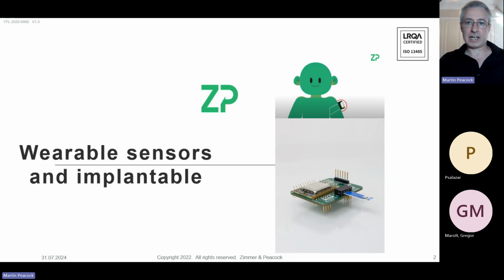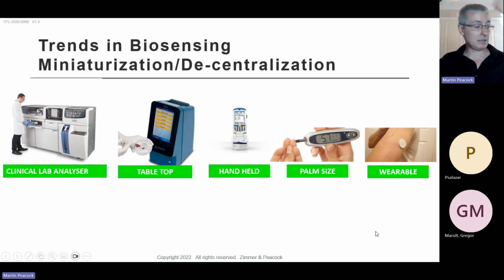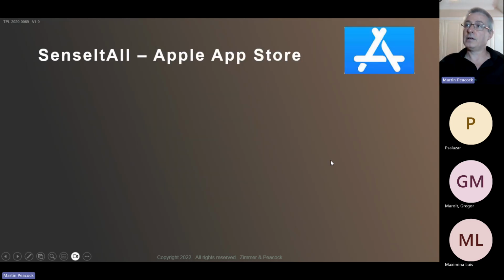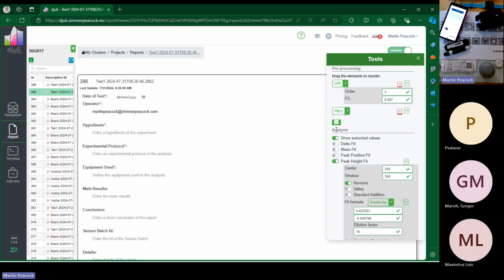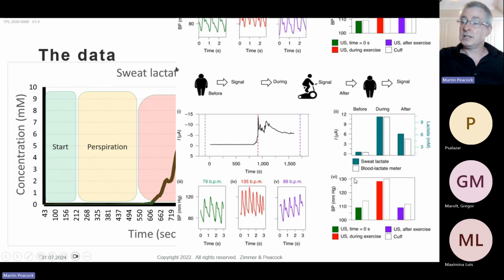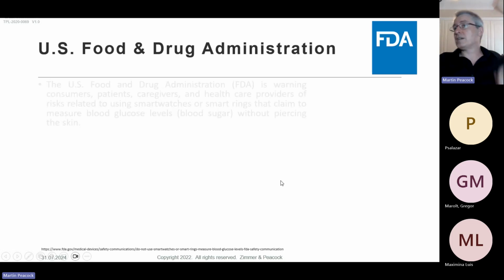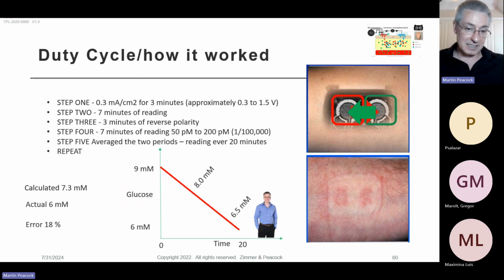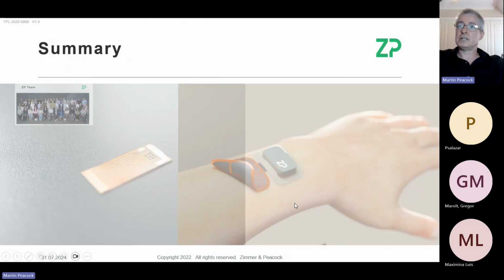ZP Biosensor Wearables Webinar (morning) July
A monthly webinar from ZP on wearable biosensor technology from ZP, both a background and an update from ZP.